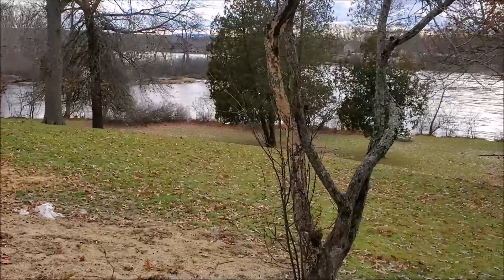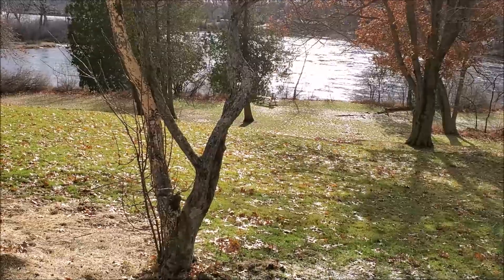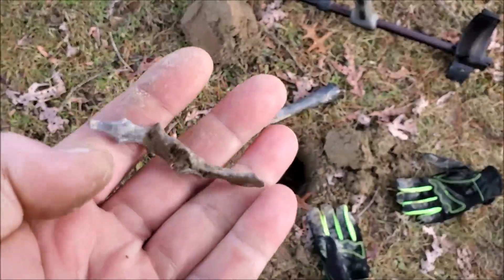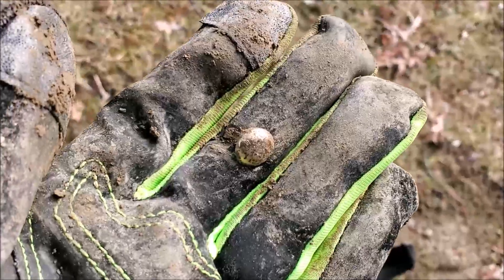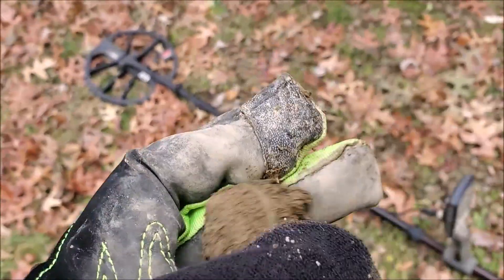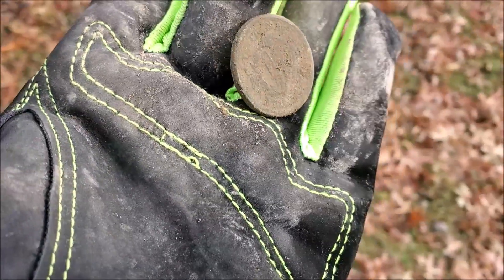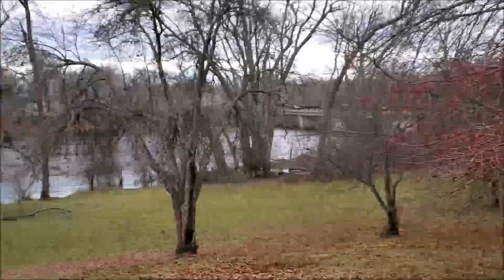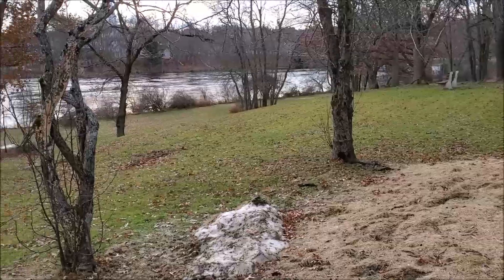Last hunt of the year?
A few days of 50 and pouring rain melted the snow and allowed me one more chance to swing. Went to my fav park and dug a great season ending coin :)